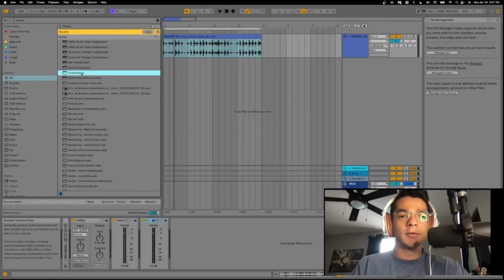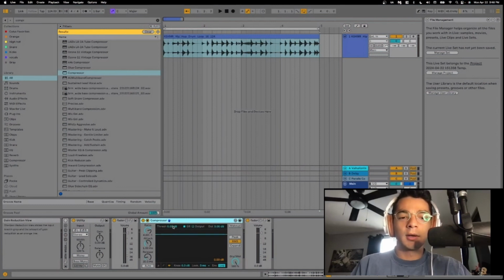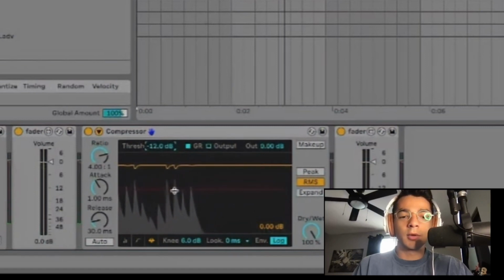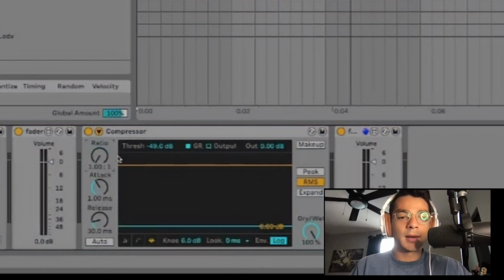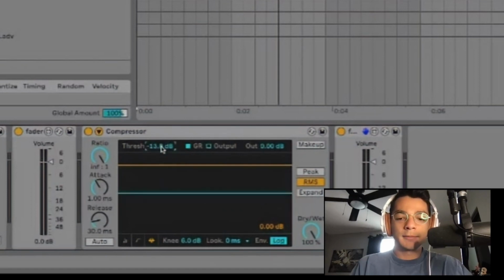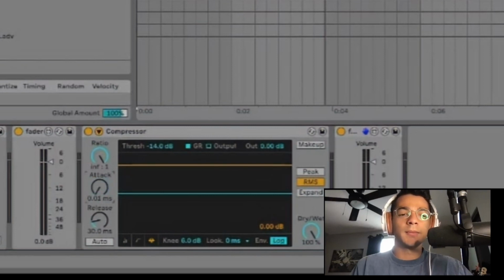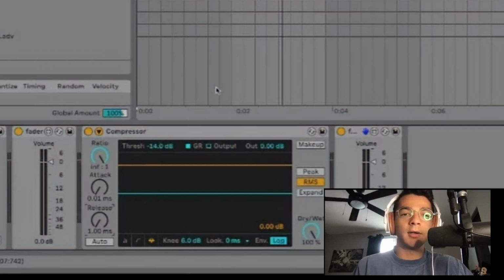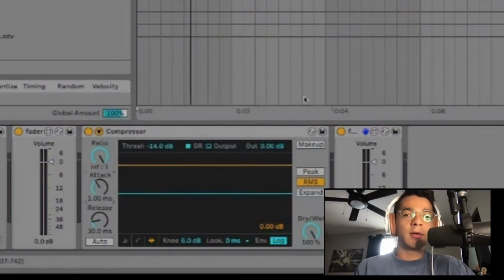Compression - Ableton Live 12